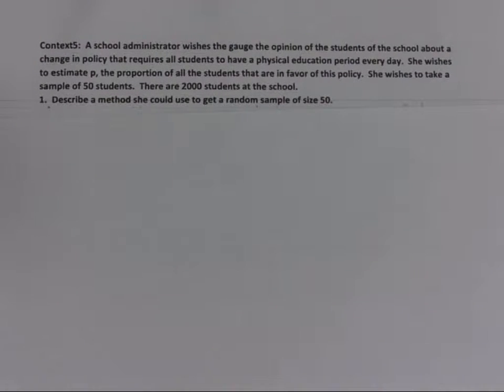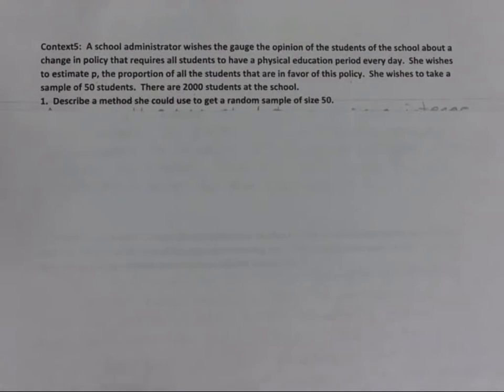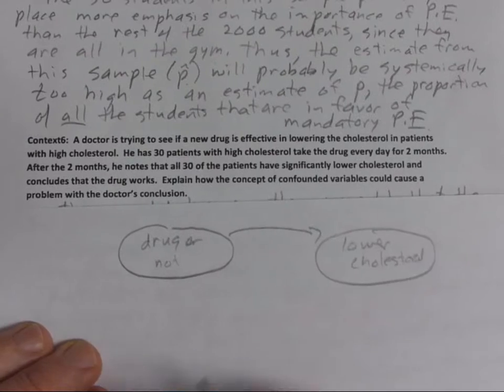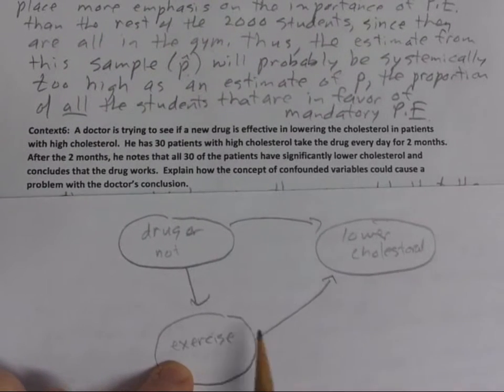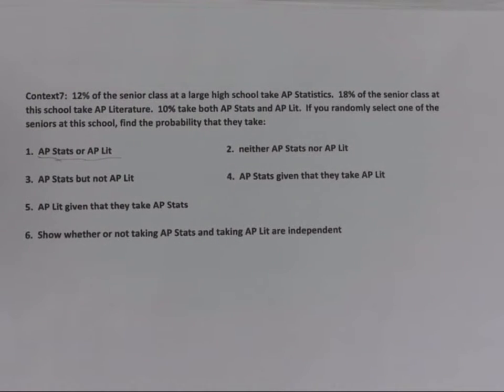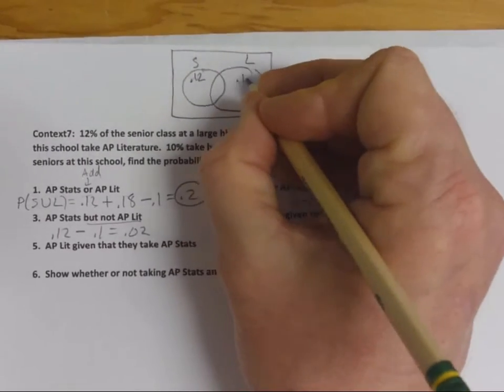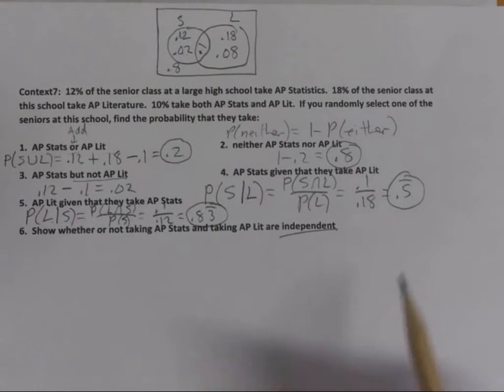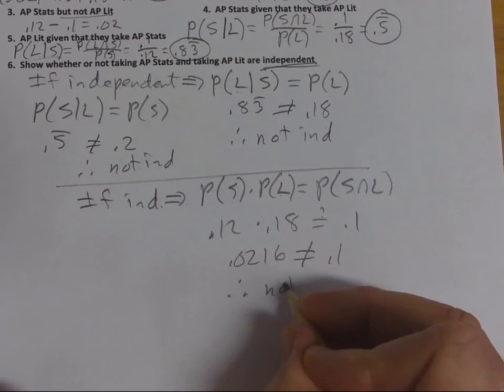stats preview video 3 0001